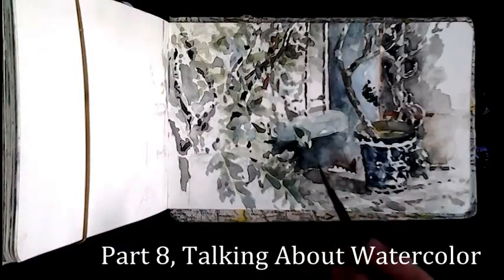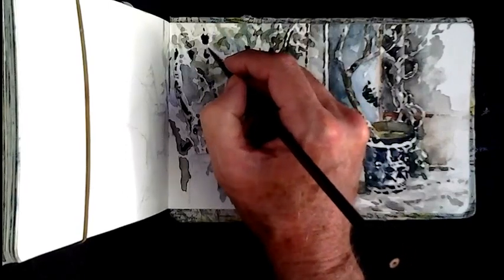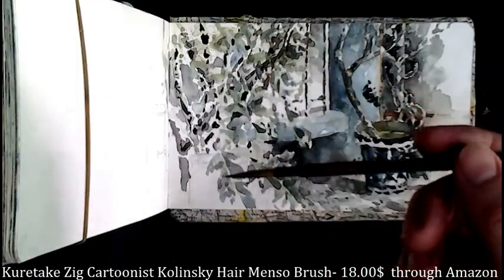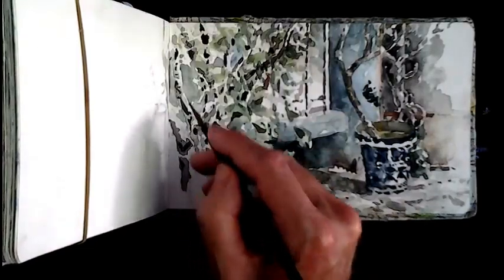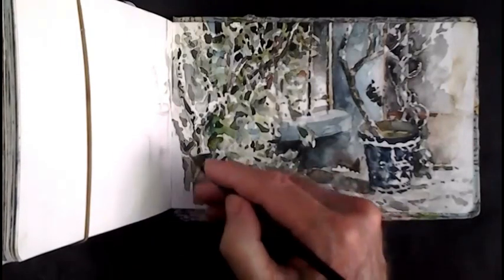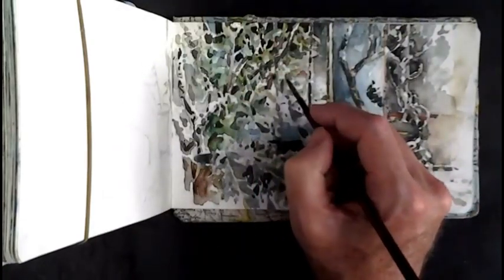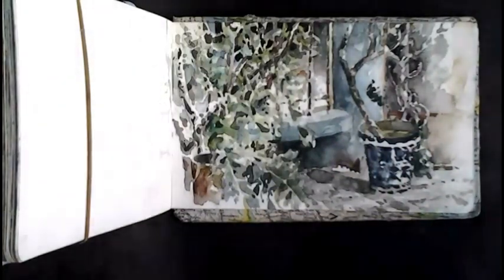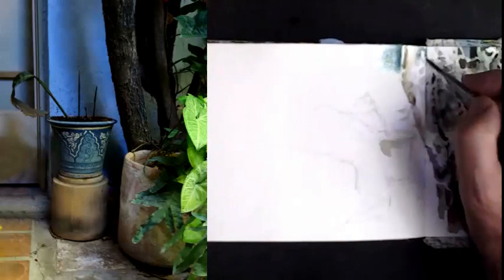Part 8 Talking about Watercolor with Keith Miller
Part 8 of a 9 part tutorial on watercolor technique.